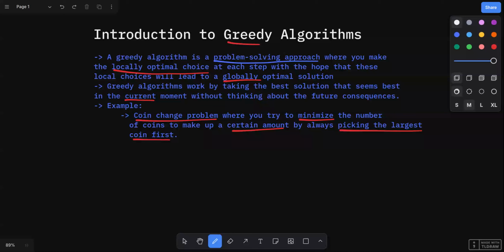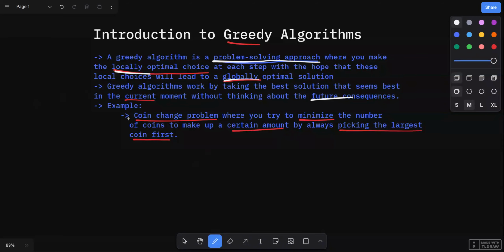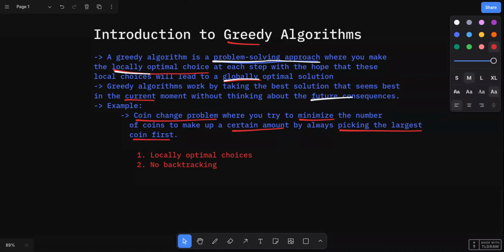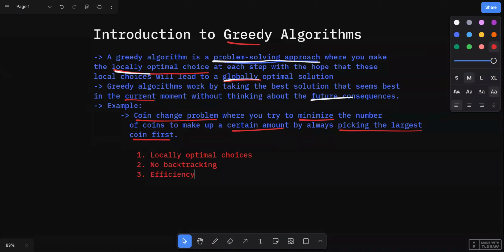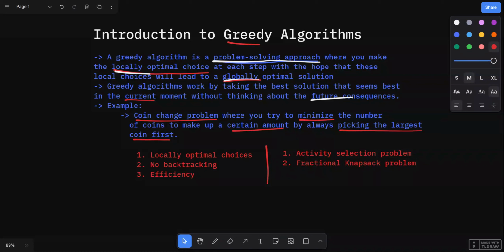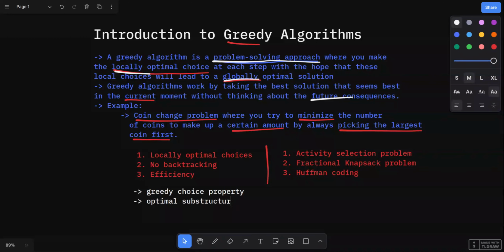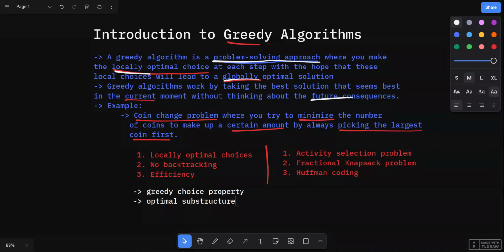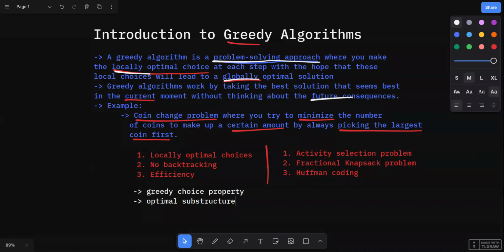Introduction to Greedy Algorithms | Data Structures and Algorithms #31